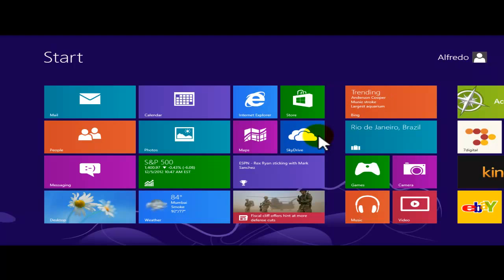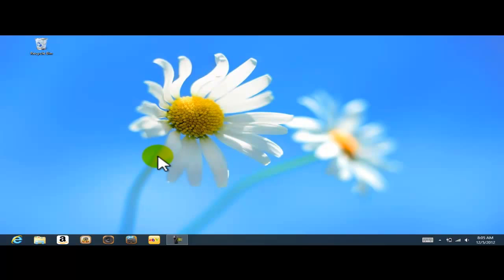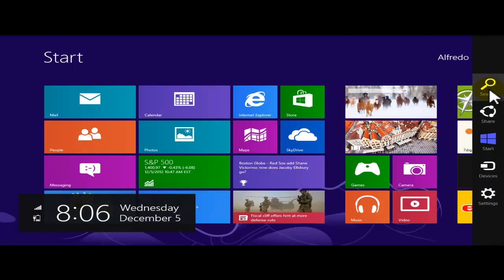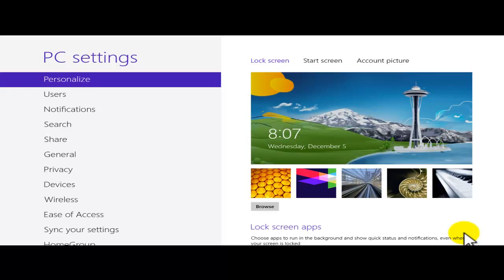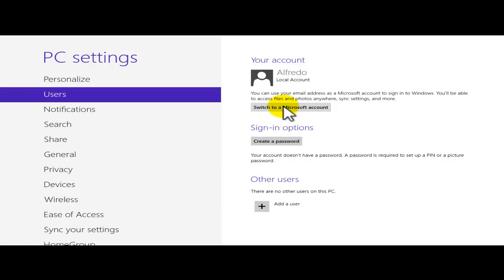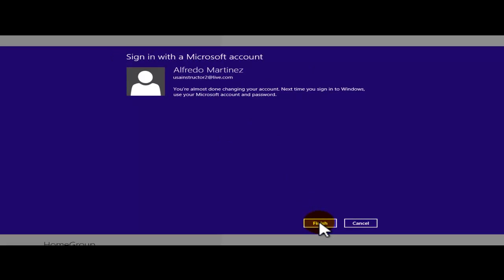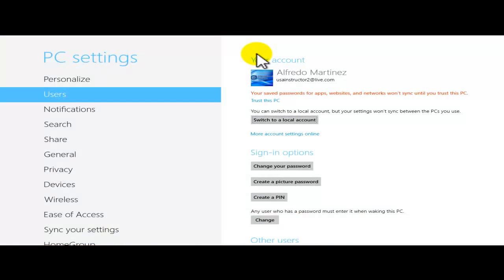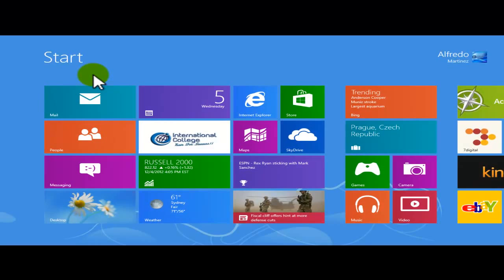Day 1 Switching from a Local Account to Microsoft Live Account